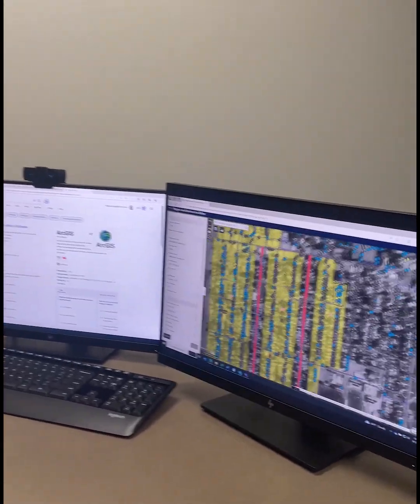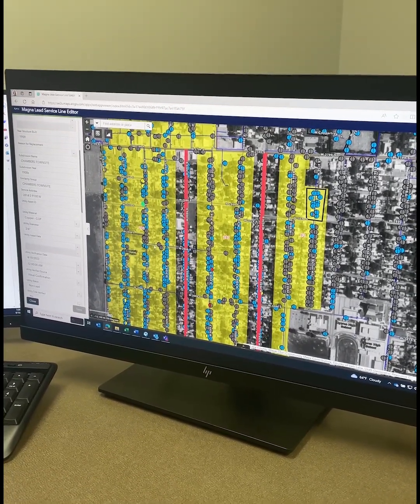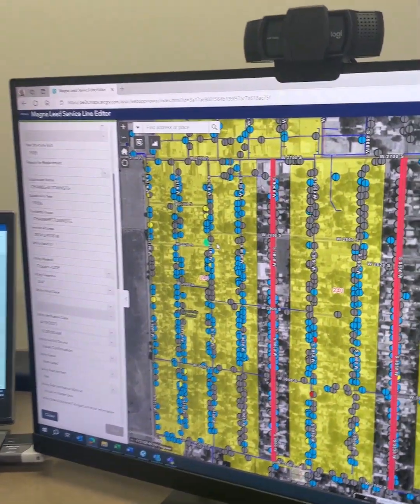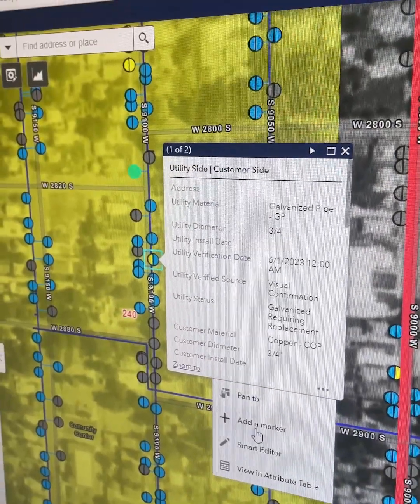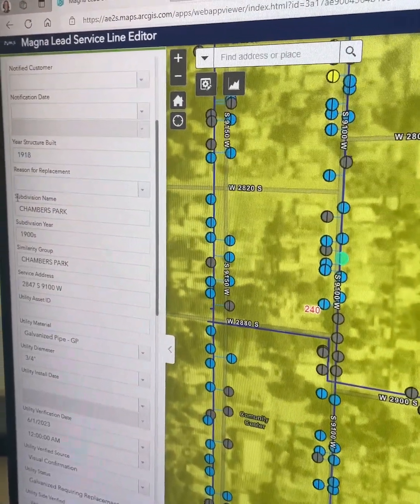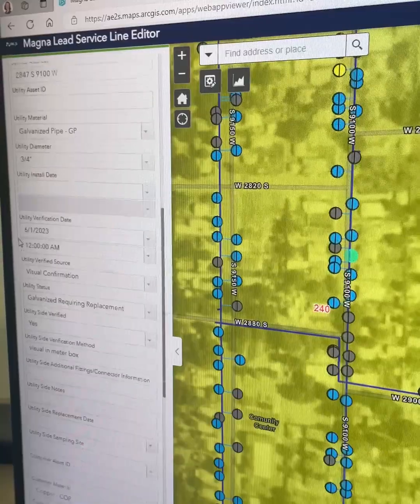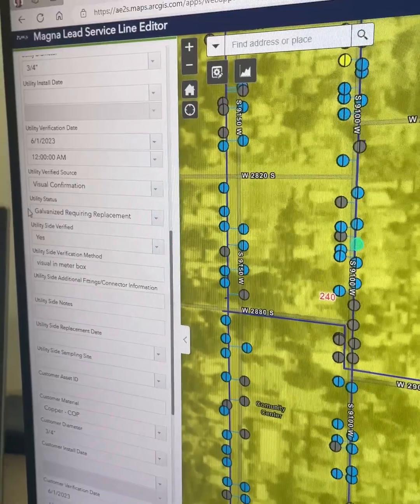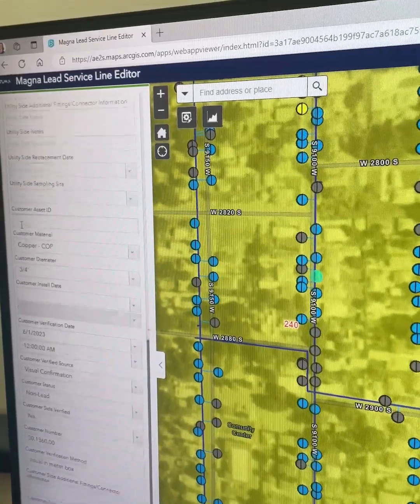Historical Records & GIS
Description of Data Collection Using Historical Records